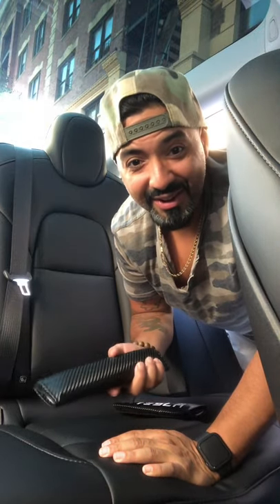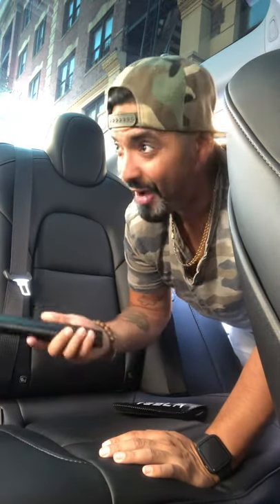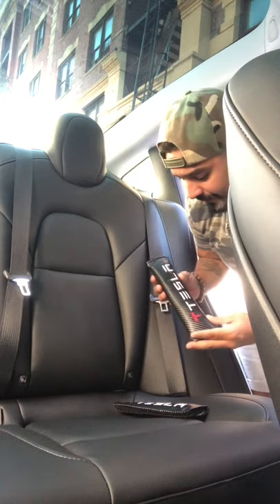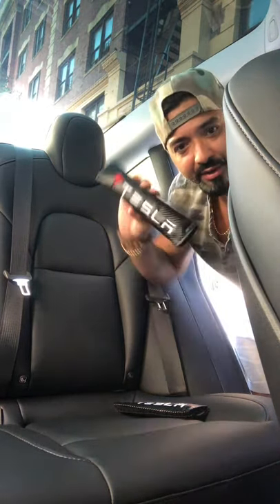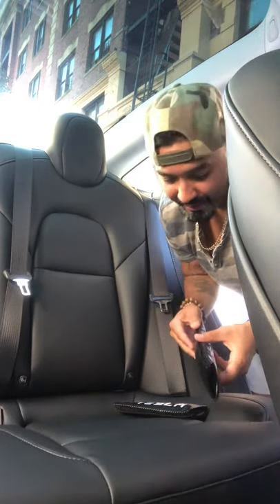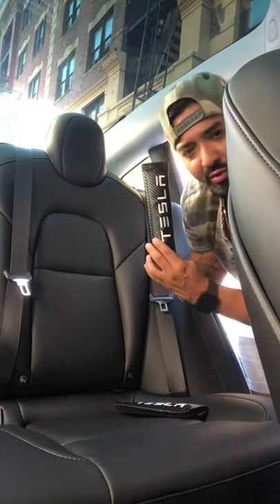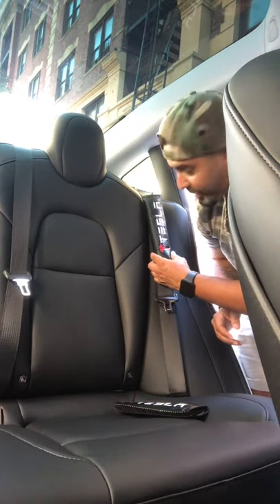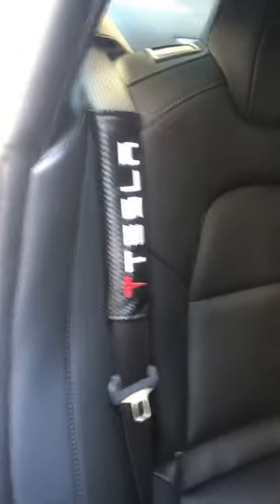SEAT BELT COVERS ACCESSORIES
2Pcs of Tesla Carbon Fiber Car Seat Belt Shoulder Pad Cover,Embroidered Logo Black Leather Adults Seat Belt Cushion Fit for Tesla Cars

2Pcs of Tesla Carbon Fiber Car...

Geoffrey59113